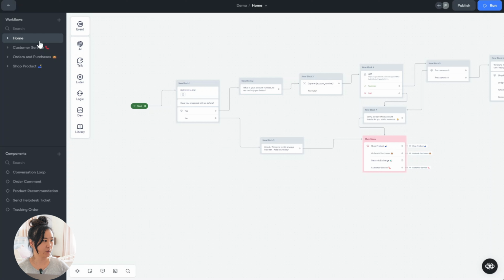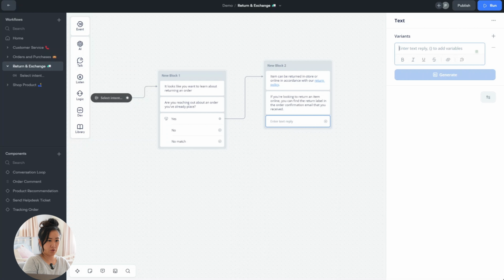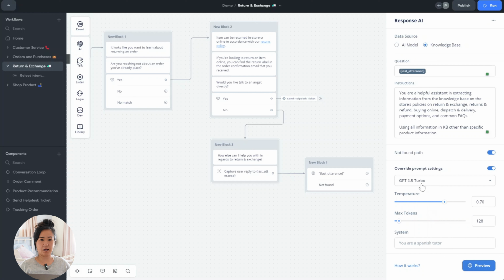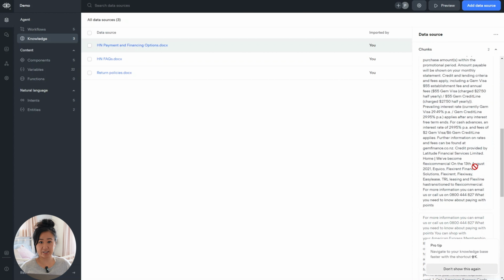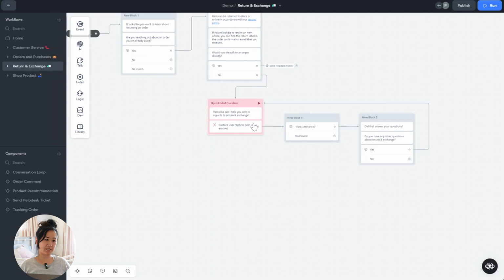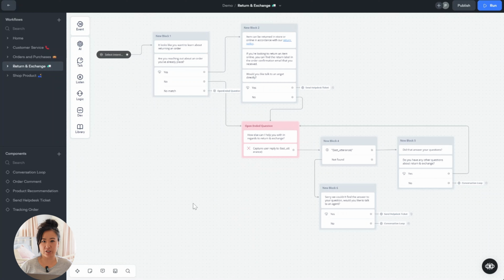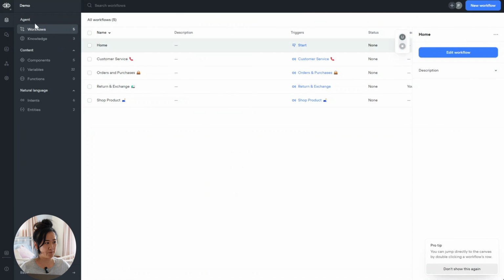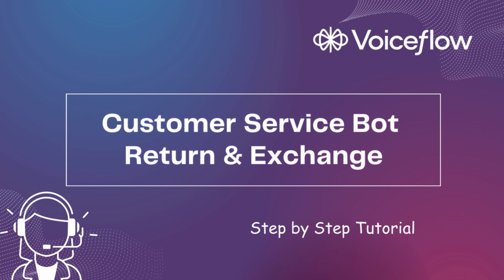Building a $5000 AI Customer Service Chatbot | Step-by-Step Tutorial for beginners#5:Return&Exchange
🚀Interested in using AI to enhance your business? check out my

🌟This tutorial video is the fifth in a series showing you step by step how to build a complete customer service chatbot using Voiceflow for beginner, enjoy!

💡 Join the Conversation:
Got thoughts or questions about Ai Chatbot? Let’s discuss how AI is shaping our future & business

Enjoying the content? Show your support by liking, sharing, and commenting on this video. Your engagement helps us grow and bring you more content like this.

Timestamps:
00:00:00 - 00:00:21 Intro
00:00:22 - 00:01:58 Return & Exchange Menu
00:01:59 - 00:03:17 Hyperlink
00:03:18 - 00:13:40 Return & Exchange KB
00:13:41 - 00:19:05 Following up Qs (Loop)
00:19:06 - 00:23:30 Select Intent
00:23:31 - 00:26:17 Test Run
00:26:18 - 00:27:20 Outro

FILMING EQUIPMENT:
✅RODE VIDEOMIC ME – IPHONE/IPAD
✅RODE VIDEOMIC ME – USB-C FOR ANDROID
✅VIDEOMIC ME-TRRS FOR SMARTPHONES
✅SONY ZV E-10
✅RODE VIDEOMICRO MICROPHONE
✅SOFTBOX LIGHTING
✅PARROT TELEPROMPTER
✅CAME-TV ADAPTER
✅JOBY Compact Advanced, Camera Tripod
✅SANDISK 4K SD CARD 256G
✅POWER ADAPTER DUMMY BATTER